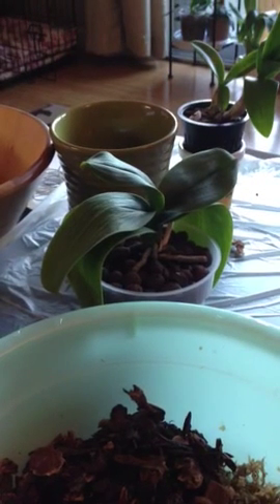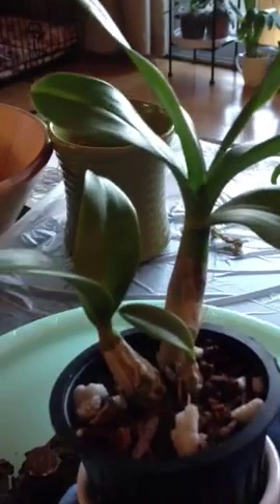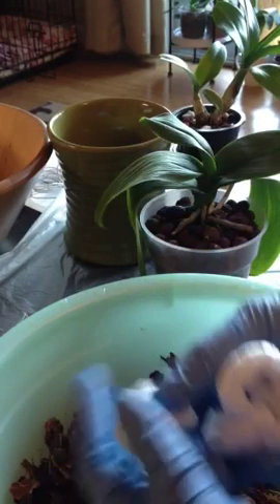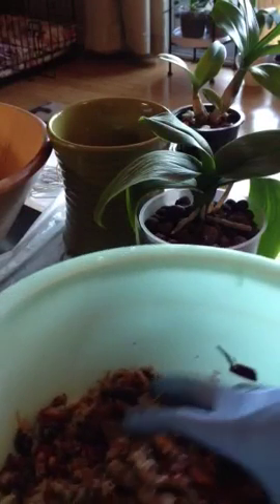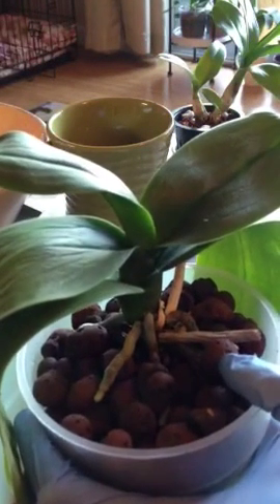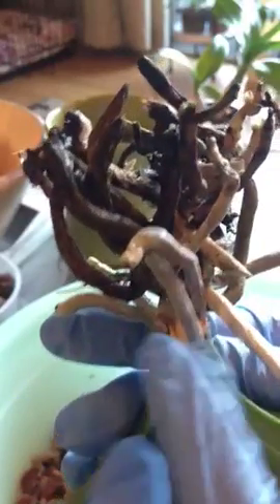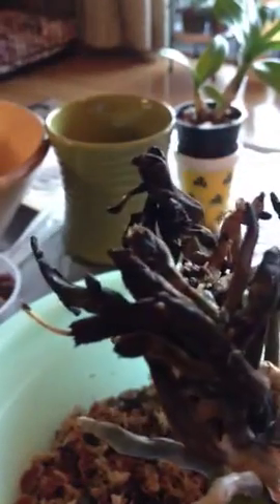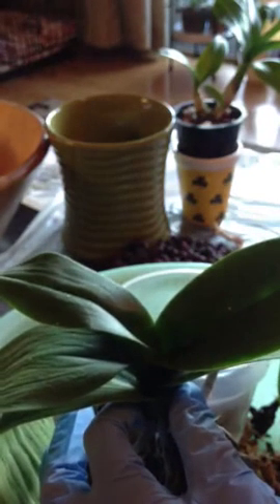Repotting of hydroton orchid out of hydroton and into moss/